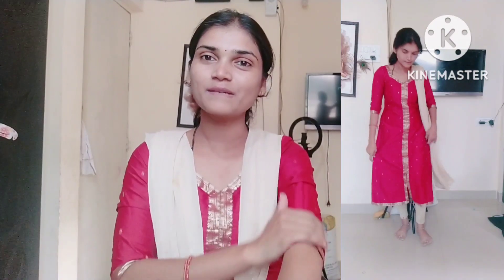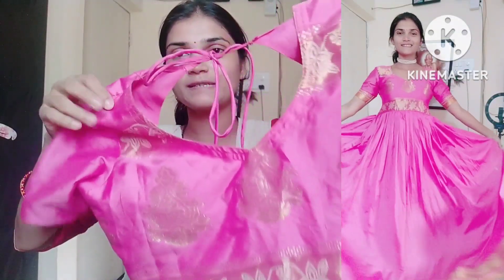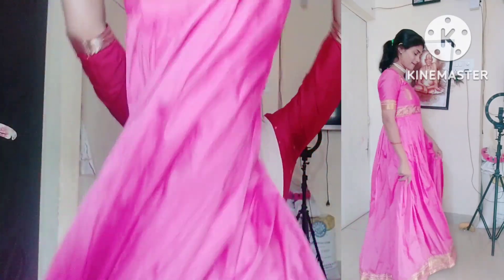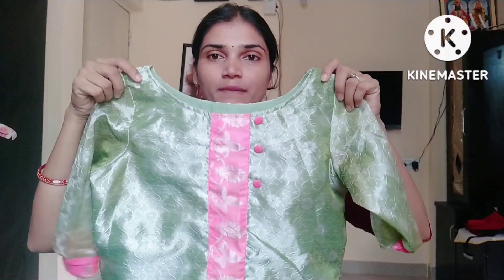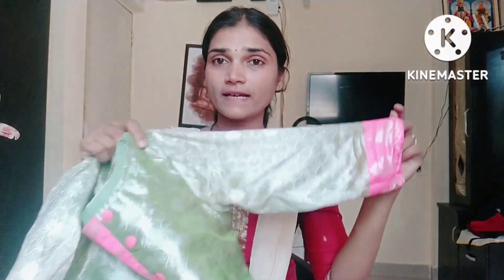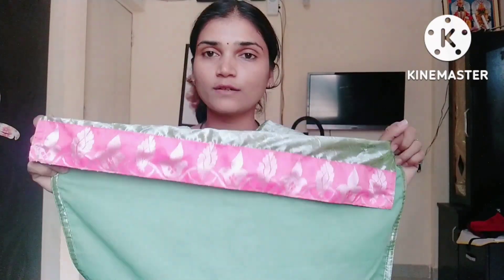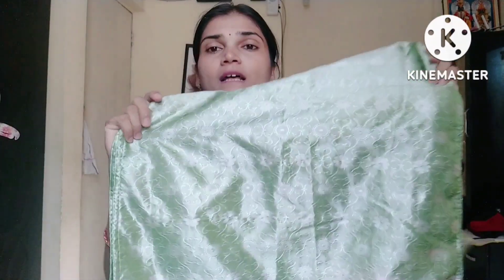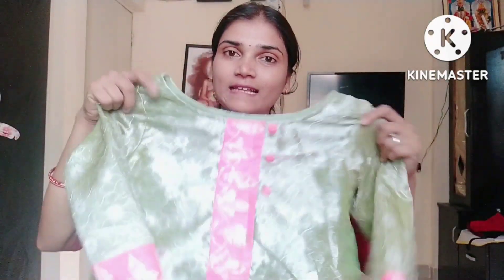माझ्याकडचे काही साड्यांचे ड्रेस 👗 | कोणत्या साडीचा कसा ड्रेस शिवावा?